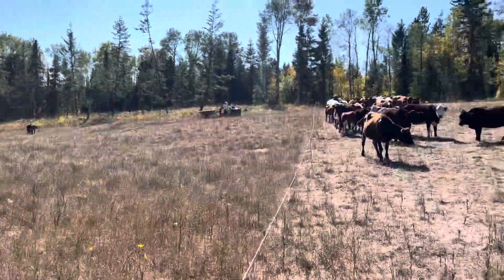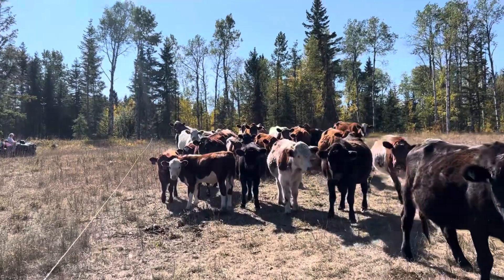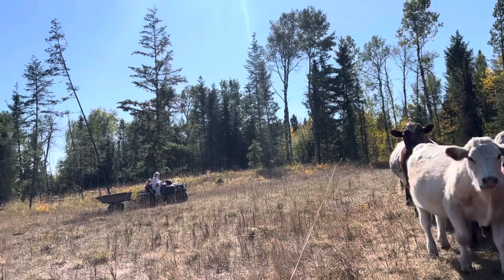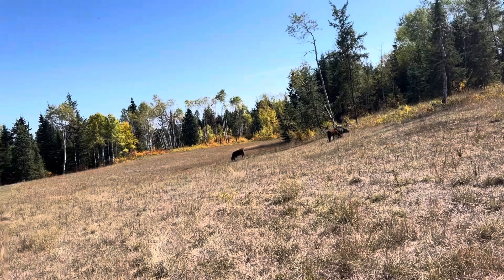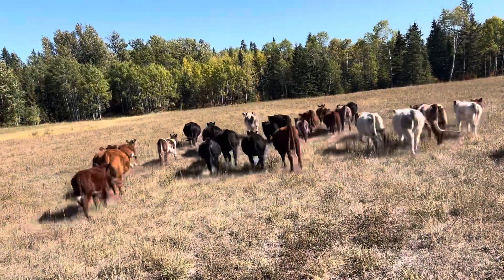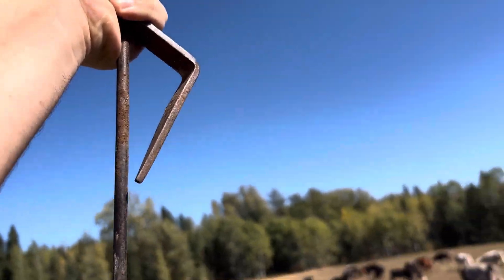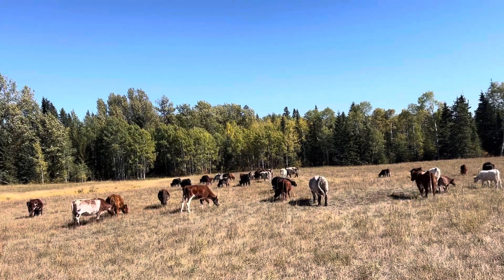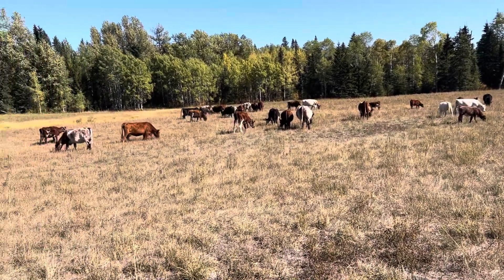Farm Update | Chickens Are All Processed | Turkeys Are Processed As Well | We Just Have Cow Chores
We also still have pigs, but in this video we’re moving the cows. It’s still super dry and warm out. As you can see, the cows are still in great condition despite the weather.